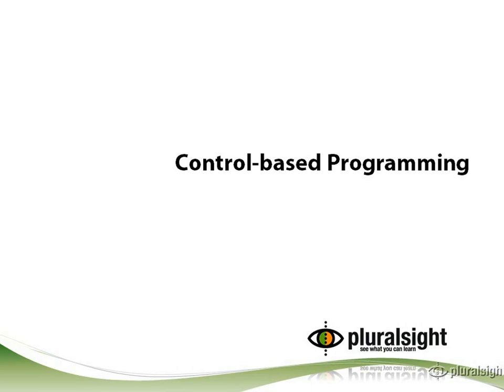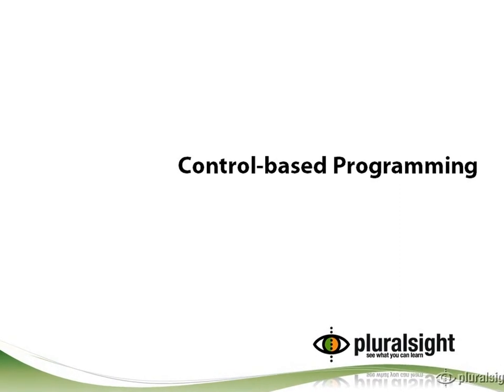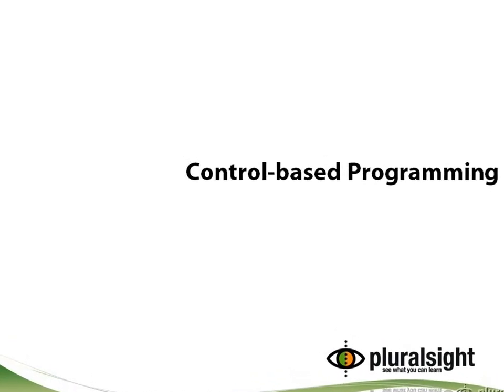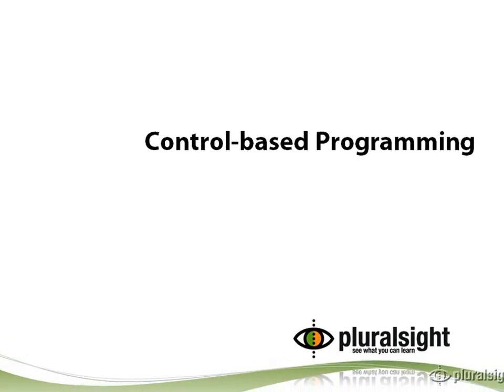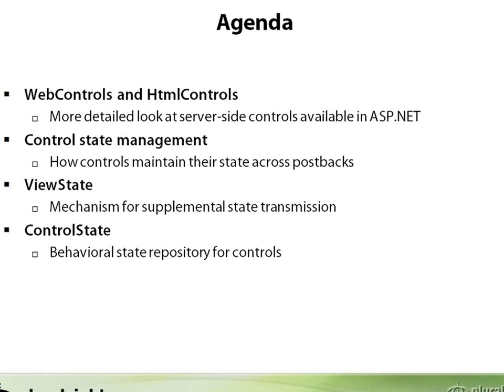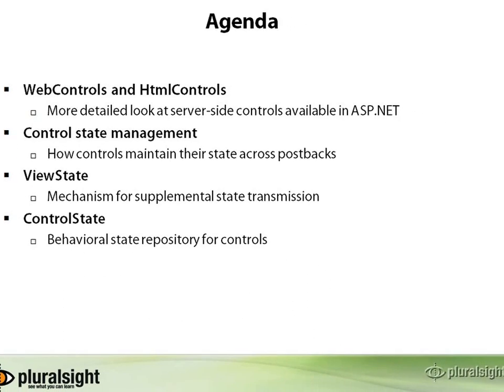2.Control Based Programming